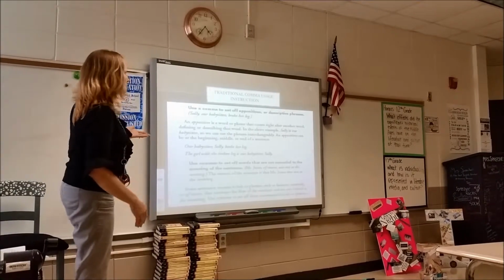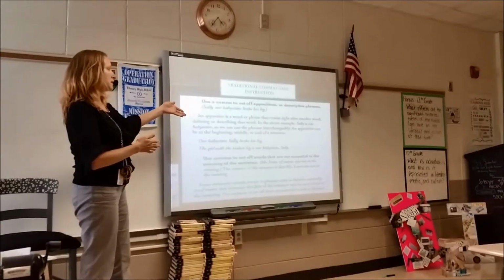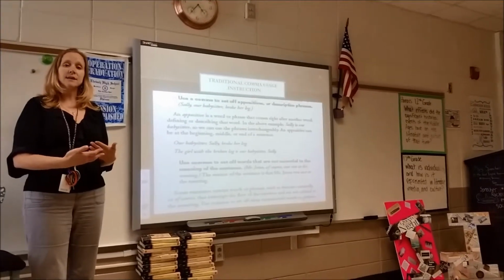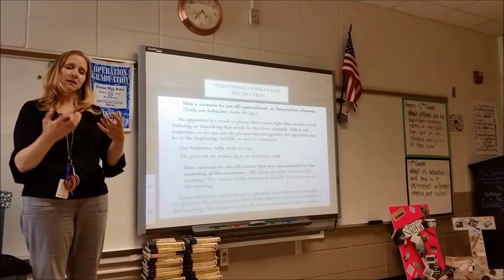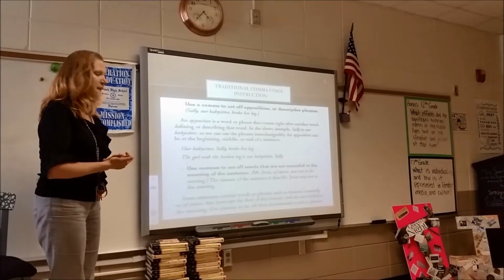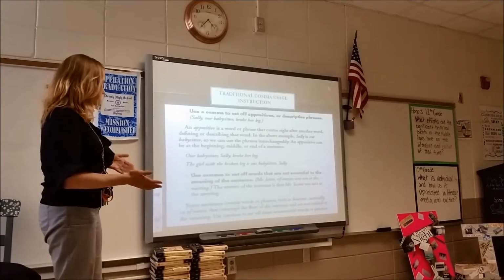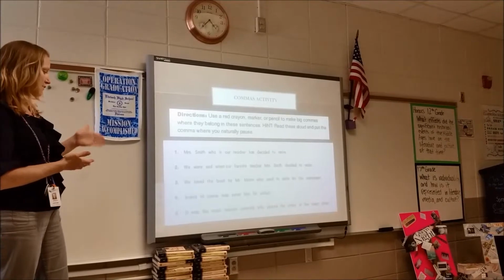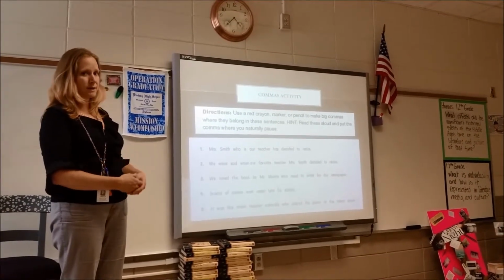Micro-teaching Lesson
Description